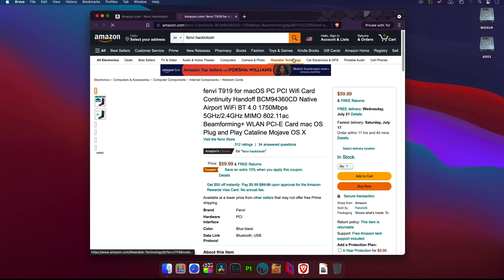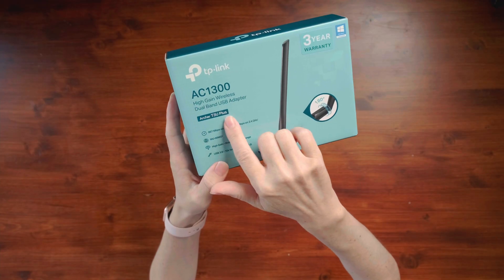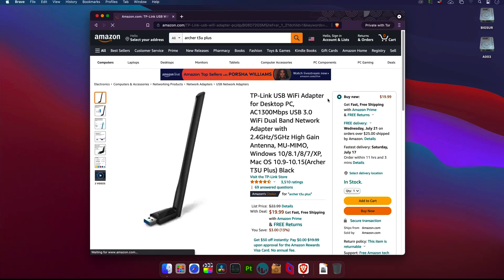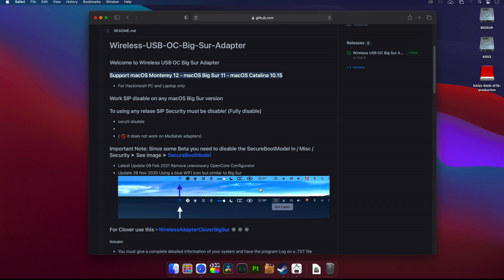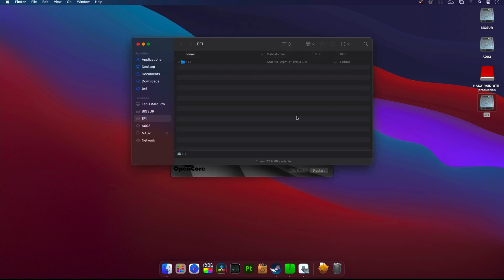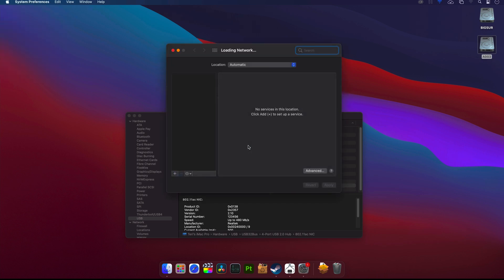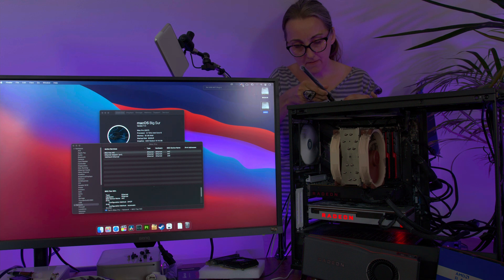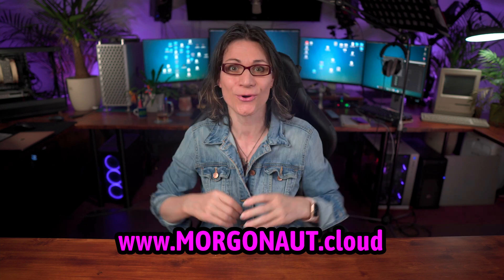How to Fix Hackintosh WiFi in just 2 minutes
Hackintosh tutorial how to fix WiFi on your Hackintosh the easiest and cheapest way :) I will show you, how to make working WiFi on your desktop or laptop step by step. In just 2 minutes your WiFi will be working in macOS Catalina, macOS Big Sur or even in the upcoming macOS Monterey.

✅  Gear I Use to Shoot My Videos:
Sony A6400 4K Camera
Sigma 16 mm F1.4 DC DN Contemporary Sony E
Sigma 18-35mm F1.8 DC HSM Lens for Canon
Blackmagic Pocket Cinema Camera 6K
Blackmagic Design DeckLink Quad HDMI Recorder
Blackmagic Design DeckLink Mini Recorder 4K
Blackmagic Design DeckLink Mini Monitor 4K
Aputure Light Dome SE Softbox
Aputure Light Dome Mini II
Atomos Ninja V Atomos Ninja V
SENNHEISER AVX-MKE 2

🎬 Forget about the prehistoric old school hackintosh build using clover or opencore - this is the future:

🎸 MUSIC - I use Artlist for my background music. Use this link to get two extra months when signing up